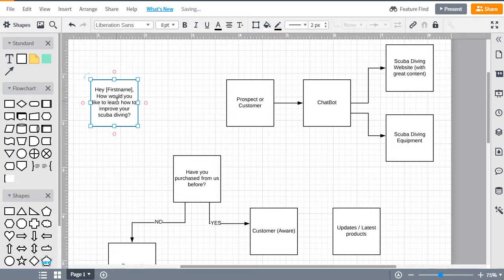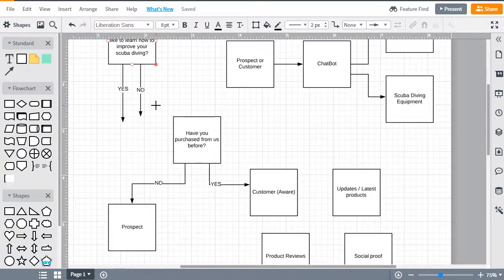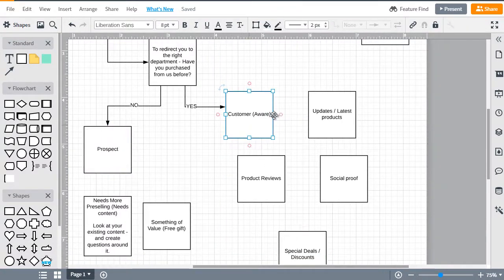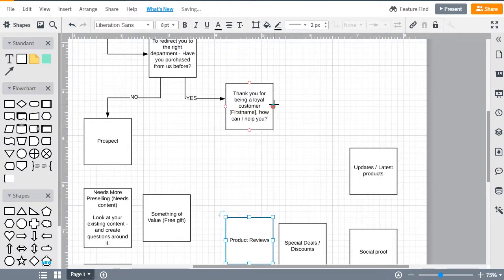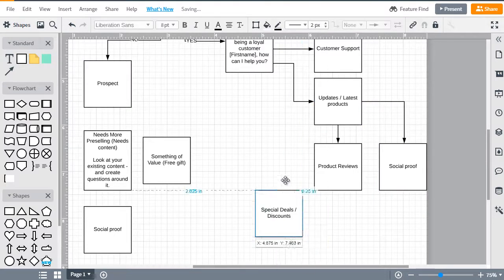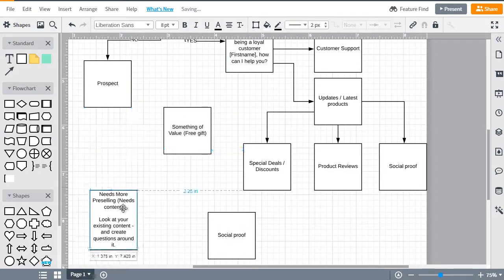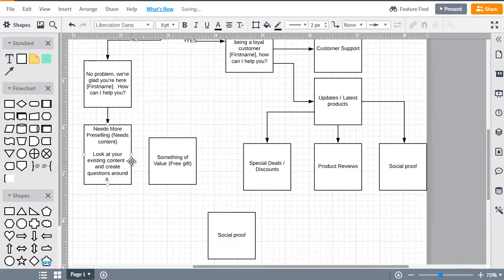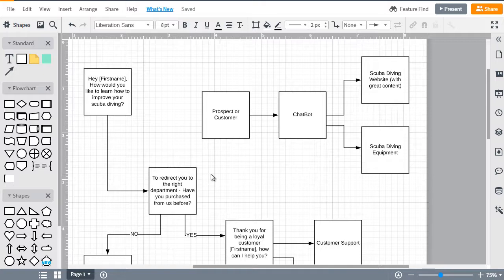Social Media Chatbots Uncovered - Part 7: Organize Your Ides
Now that you know how to implement the “brainstorm platter method,” it’s time to dig deeper. Let’s organize your questions and answers...